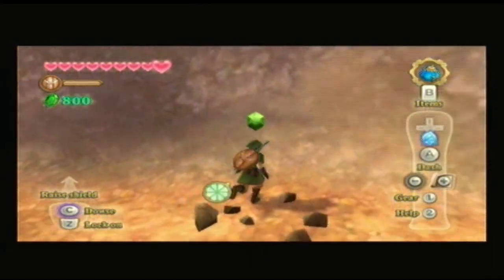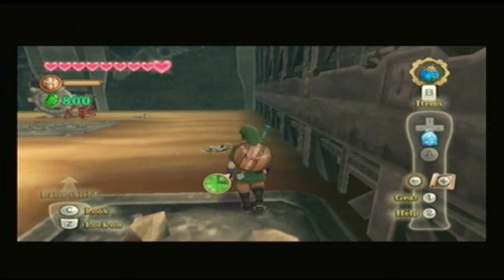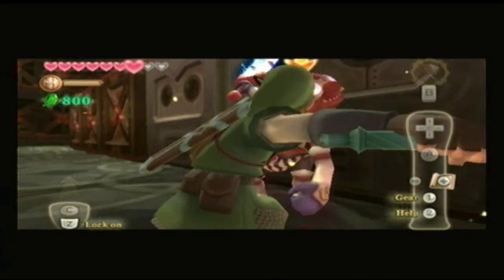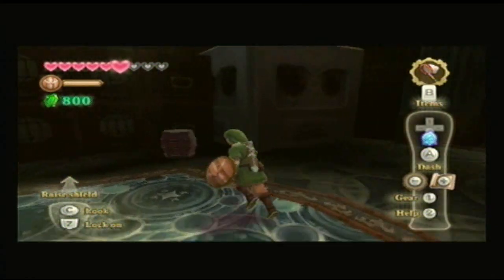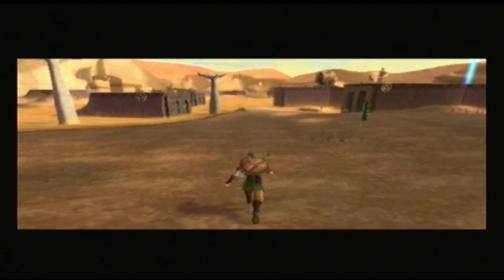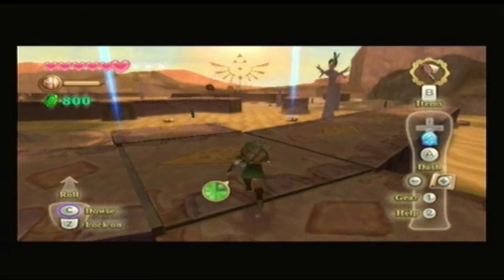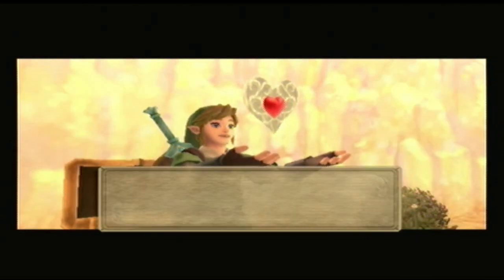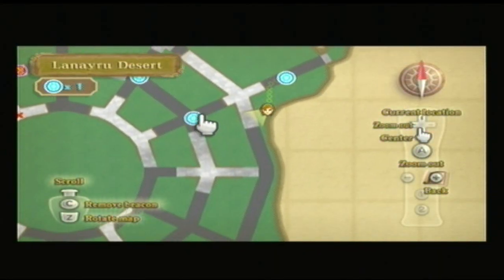Let's Play (LoZ) Skyward Sword Part 30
A magical room of happiness and goodness.  And.. possibly just a generator.